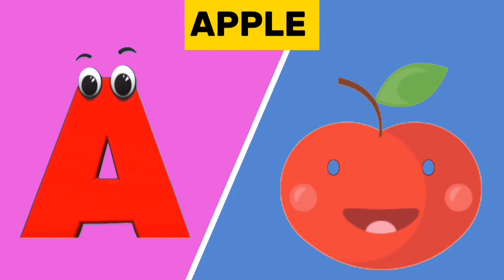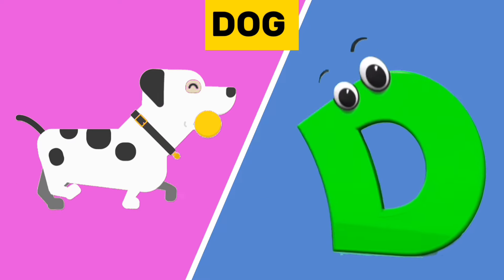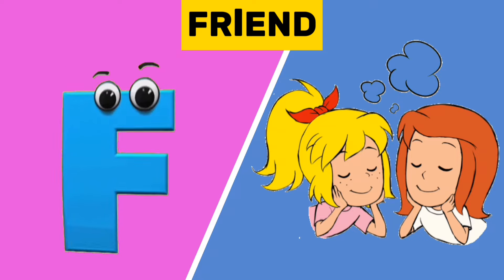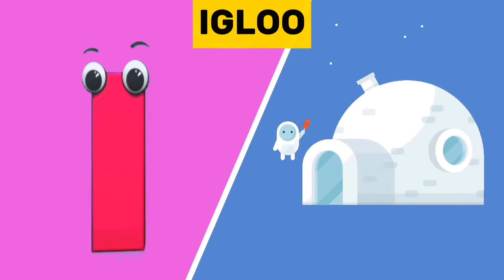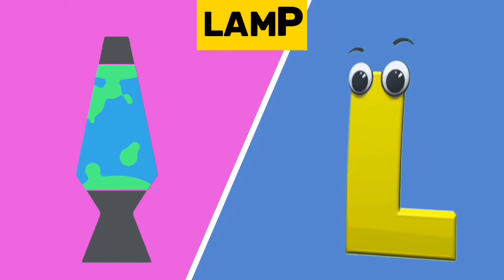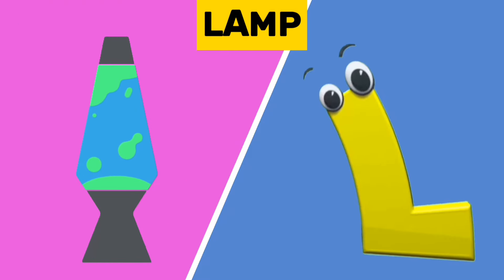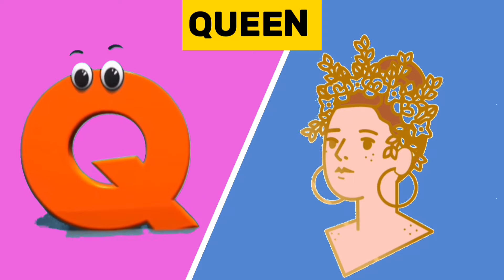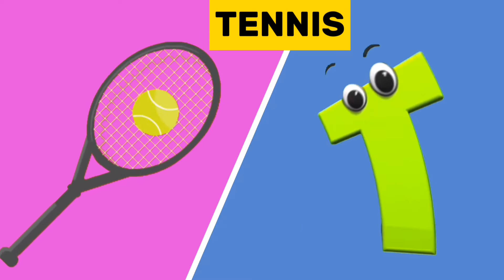Learn Nursery Rhyme | ABC Song for Children | kindergarten | Alphabet Songs | Phonics Song A to Z